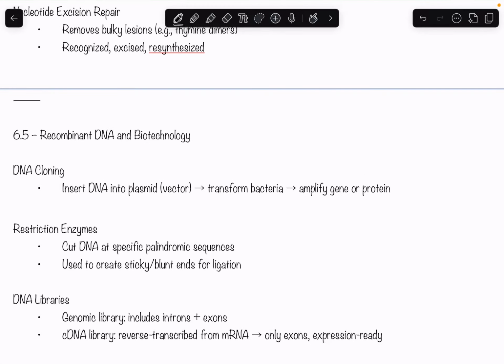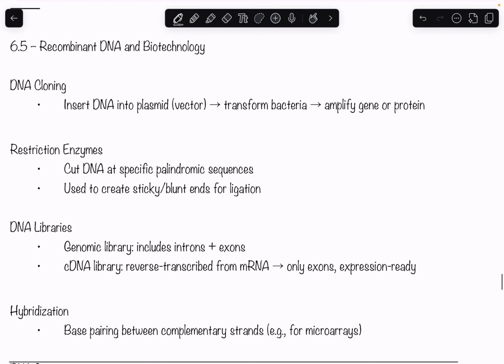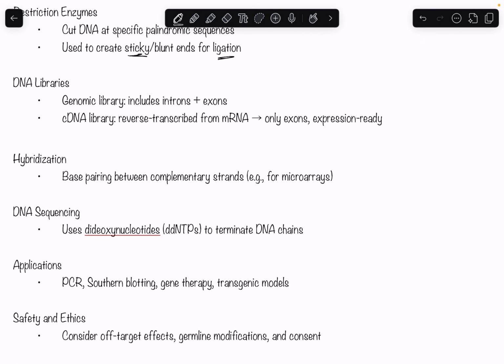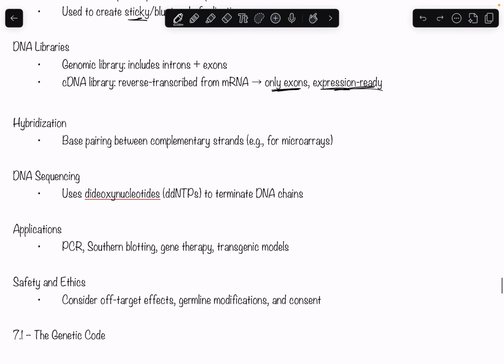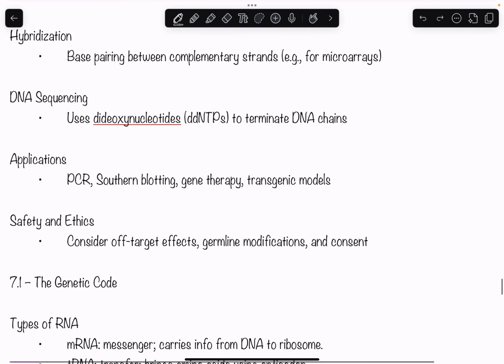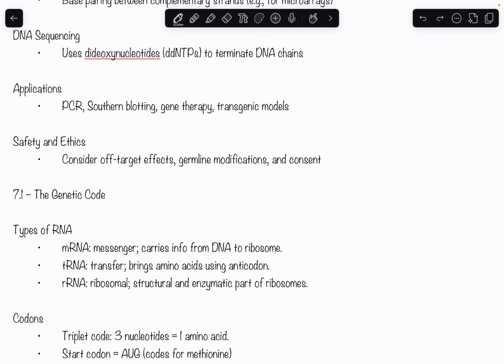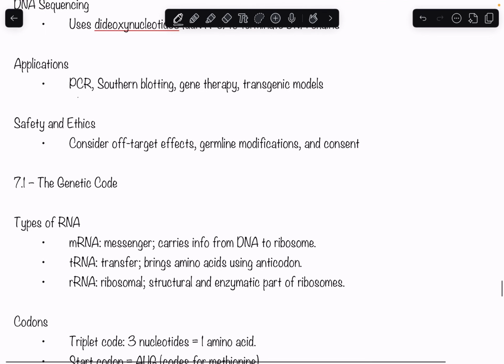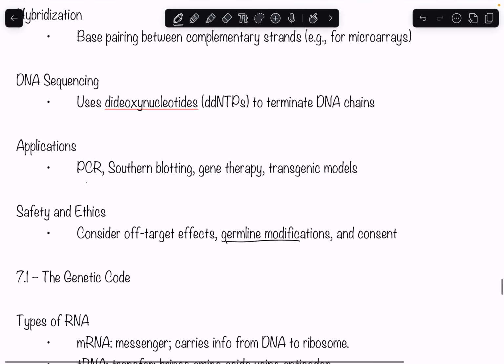MCAT chapter 6.5 bio-technology